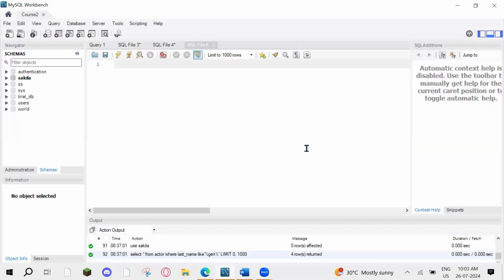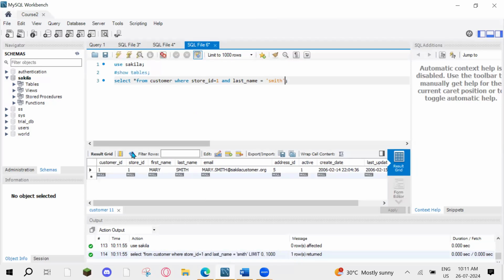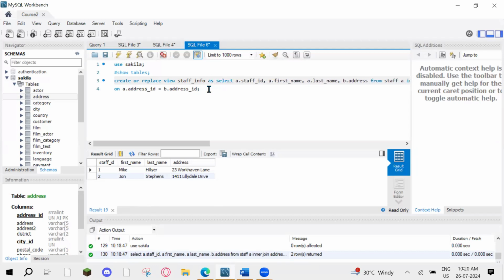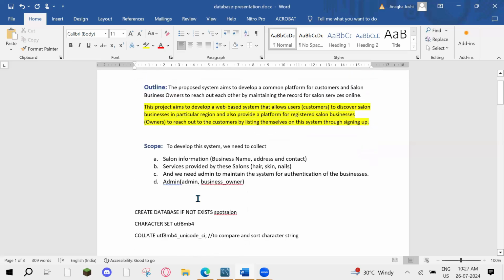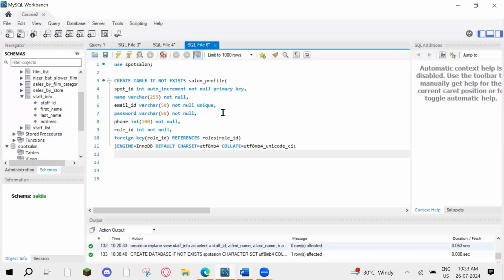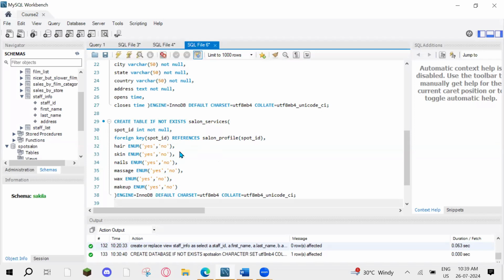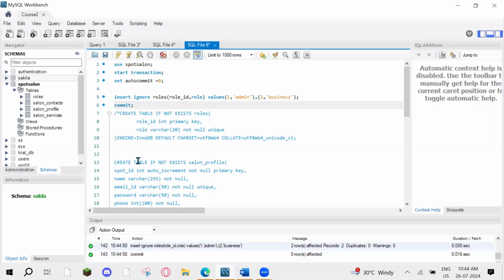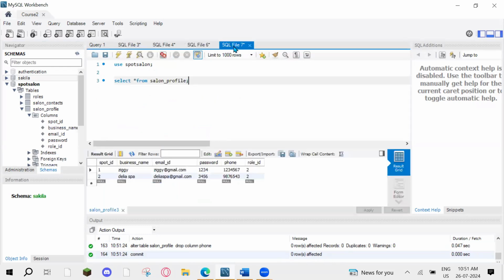Week 7 Live : Summary of MySQL Basics